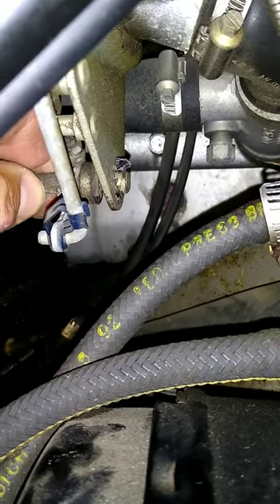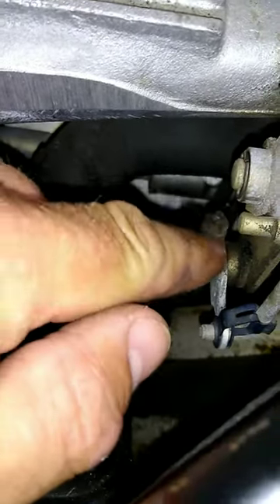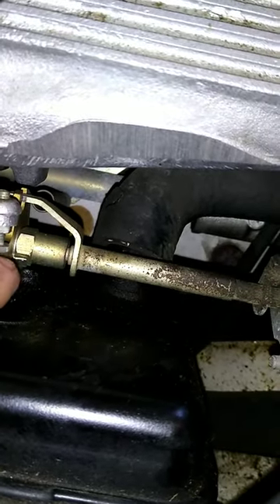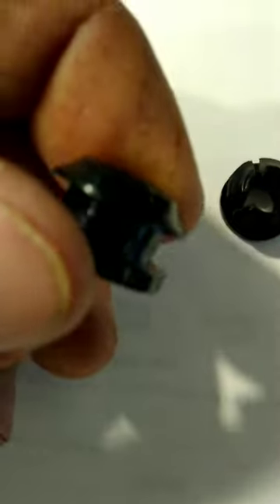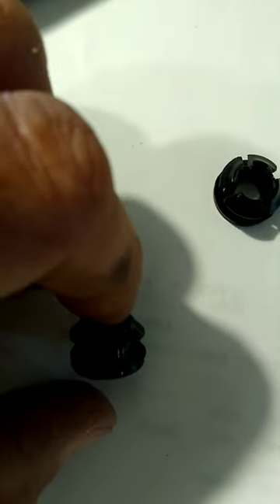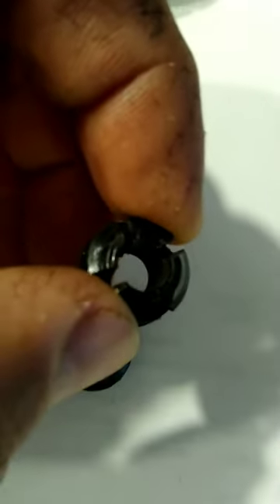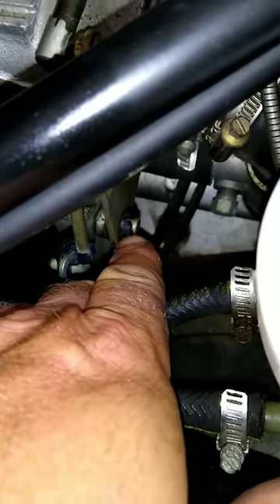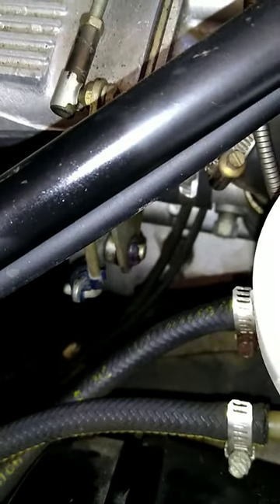Xjs v 12 throttle linkage bushing hack.